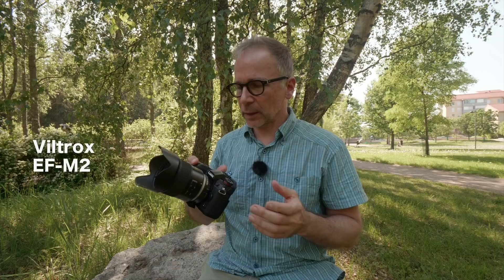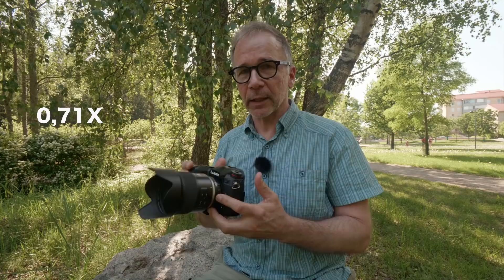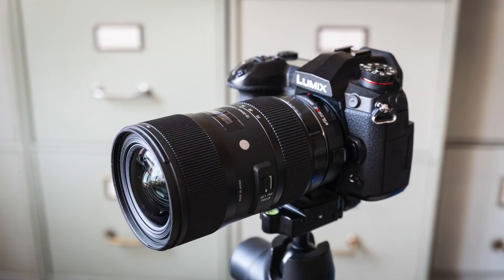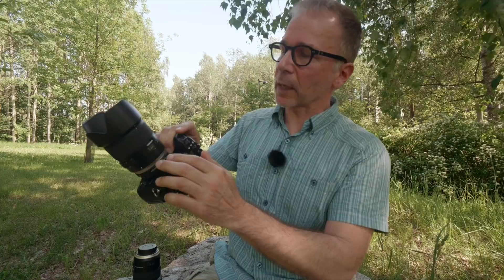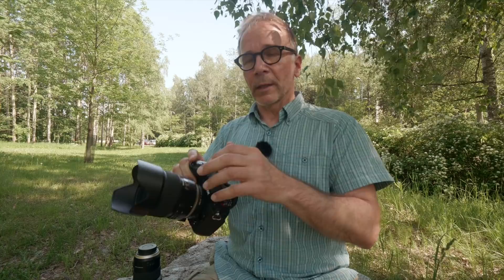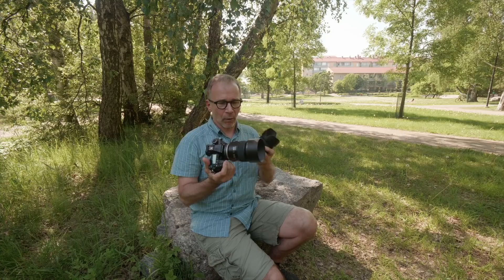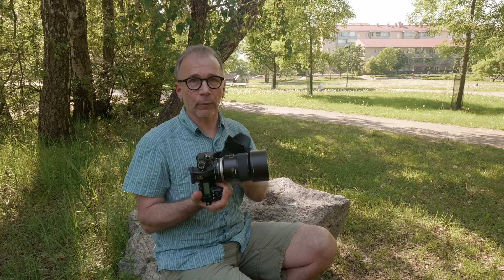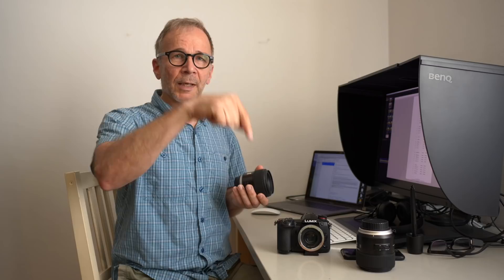Viltrox EF-M2 speedbooster on Lumix G9 First impressions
In this video I'm telling my first impressions on the Viltrox EF-M2 speedbooster adapter for Micro4/3 cameras.
My name is Matti Sulanto, I'm a photographer and a Lumix ambassador based in Helsinki Finland.